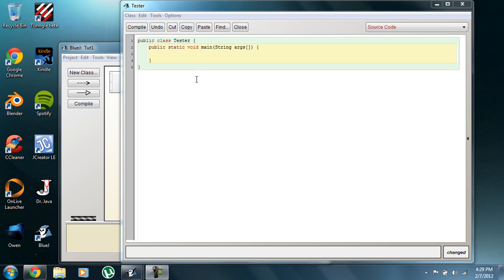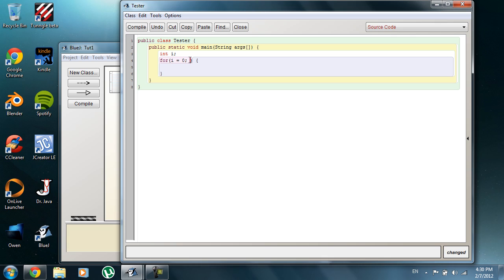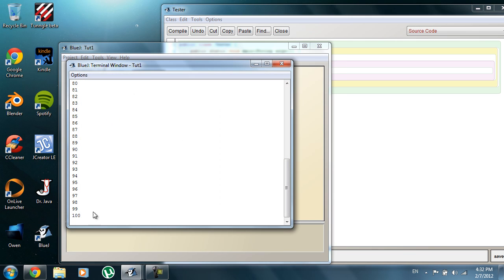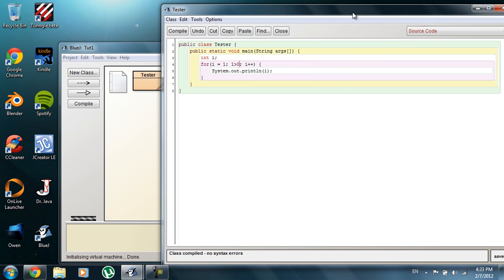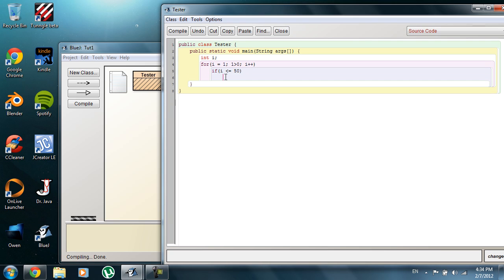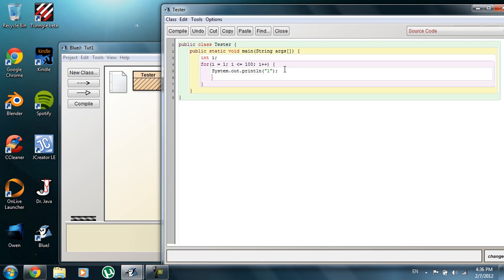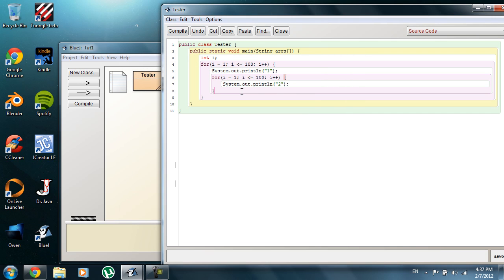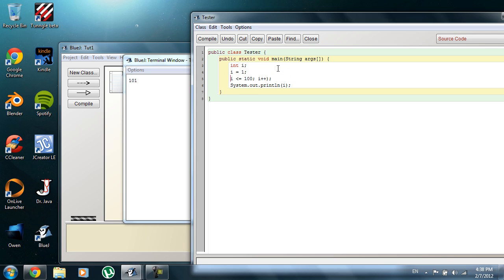12 - The For Loop | Java Tutorial Series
In this video, we will go over the ever-useful for loop.